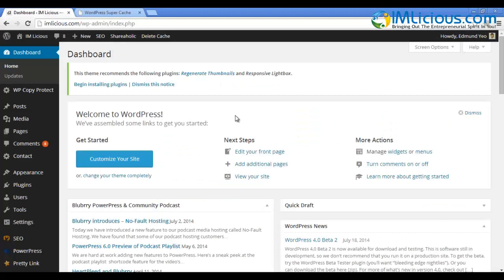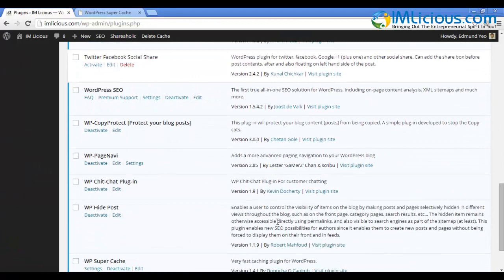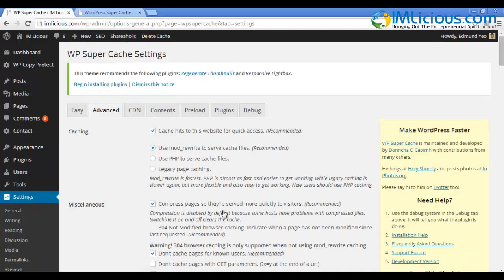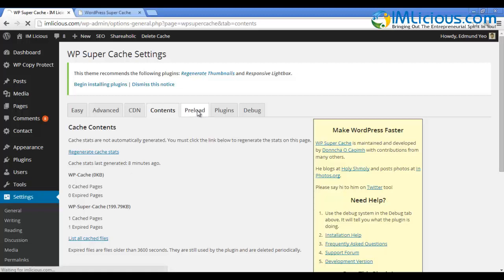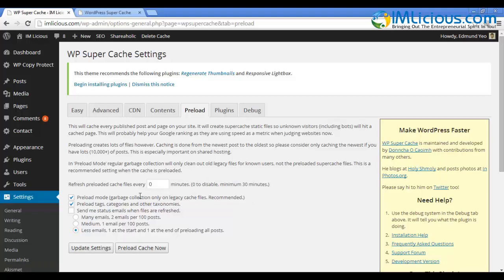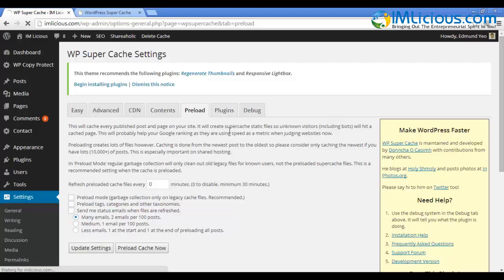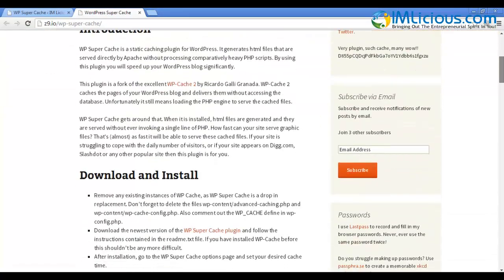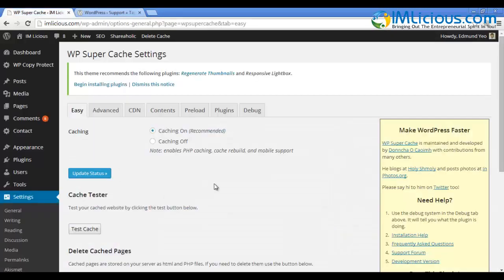WP Super Cache: Speed Up Your Website Loading Speed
- In this video, Edmund shows you how to set up the WP Super Cache to speed up your website loading speed.